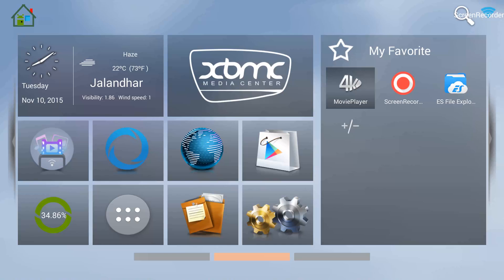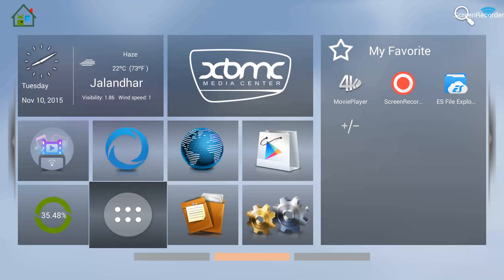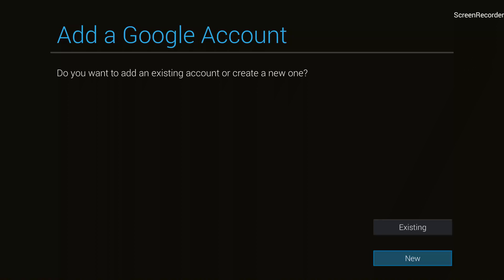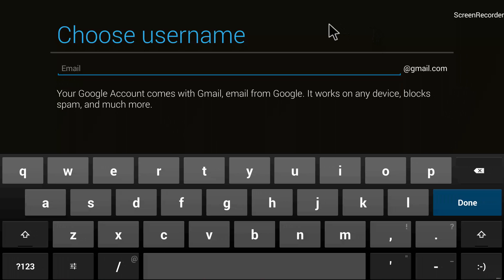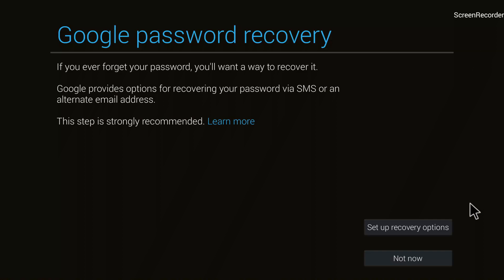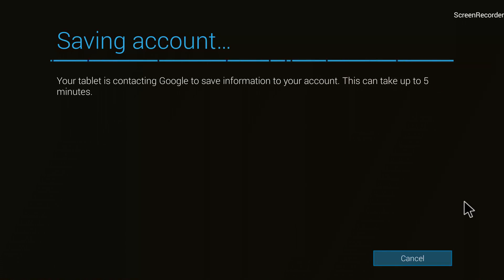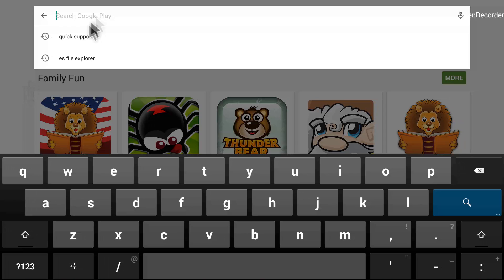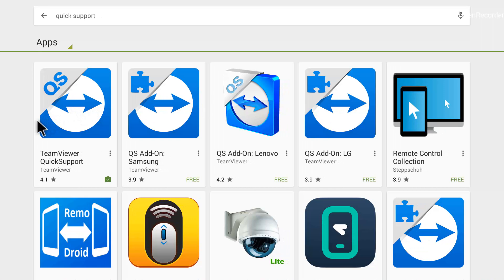HOW TO SIGN IN INTO PLAY STORE AND UPDATE AN APP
A simple guide on how to sign in into play store and how to update apps in google play store.

Do You Really Need a VPN?

Here is How you can sign in into playstore and update an app.

If you plan on streaming content via any of the Kodi addons we recommend using a VPN. A VPN will anonymize your online activity, protect you from spying ISPs, and allow you access to geo-blocked add-ons and content. We personally use IPVanish VPN and highly recommend it. You can sign up for IPVanish VPN

Please do share our videos on Whatsapp, Facebook, Twitter and Google Plus